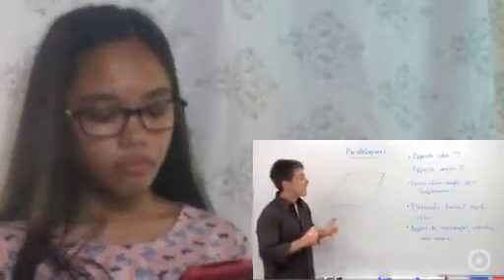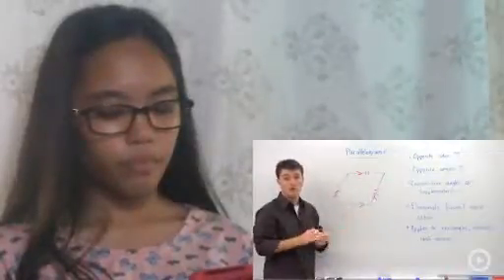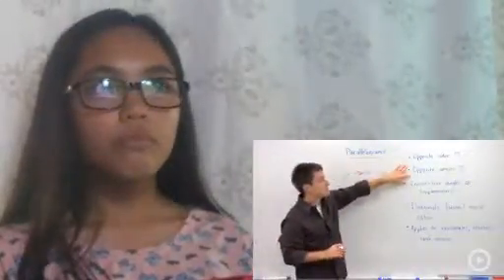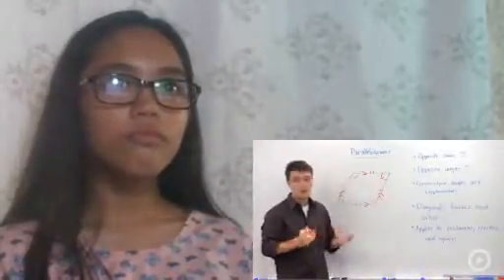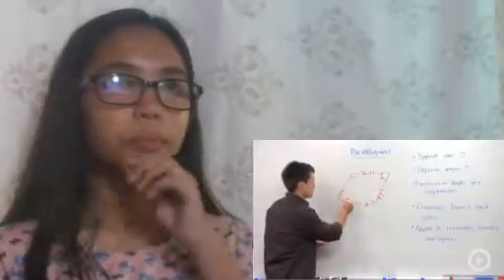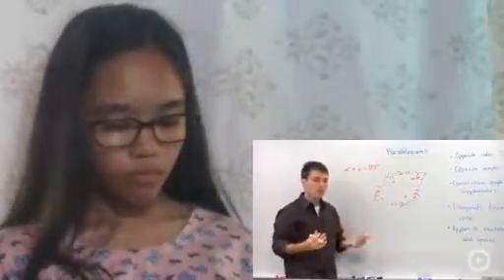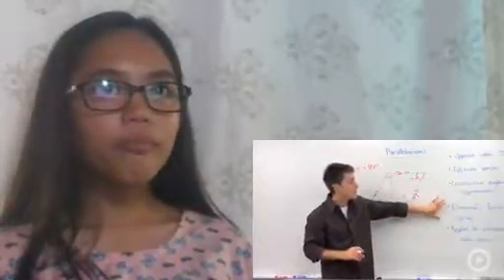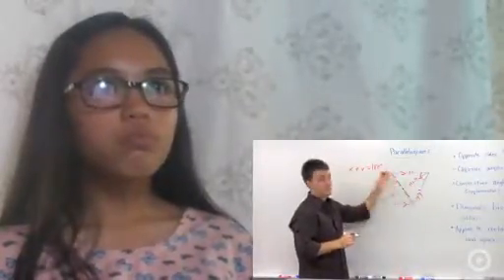REFLECTION SPECIAL PARALLELOGRAM